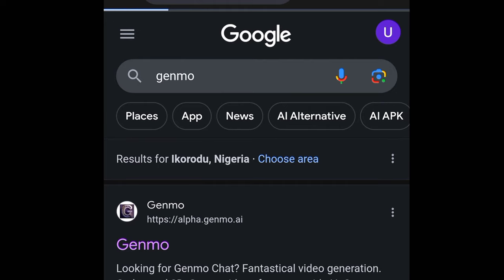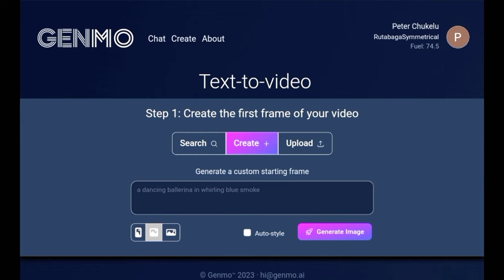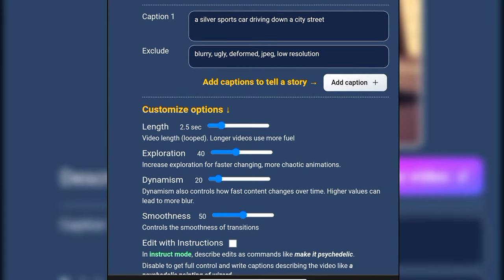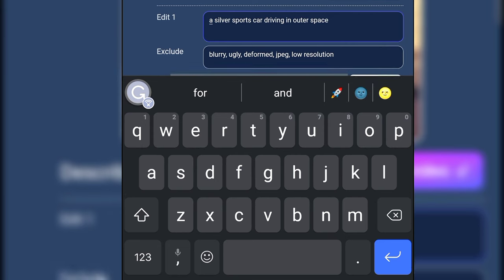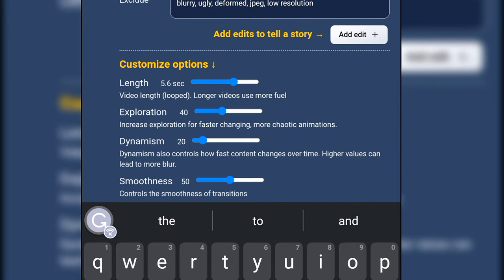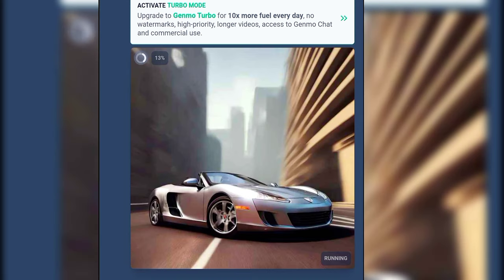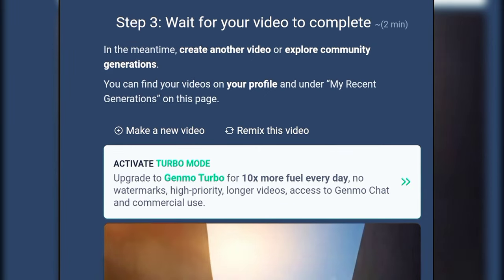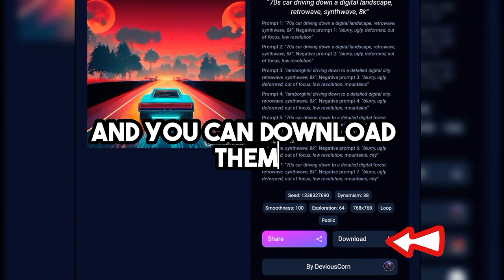Deforum Ai Animation from Photo Tutorial - Kaiber Alternative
In this video 📼 , I am going to talk about an Ai tool that is like a replacement for the tool  "Kaiber" which is an Ai image to video tool that converts any image into a deforum Ai animation using a simple prompt input.

             This year's tool is called Genmo, it is almost free in the sense that after signing up, you get some credits maybe 300 which might be approximately equal to creating 40 videos 📼

My name is chukelu Peter (Chizzyness) and I create videos around visual effects, I also want to concentrate on  tutorials in the area of  visual effects and incorporation Ai in creative projects.